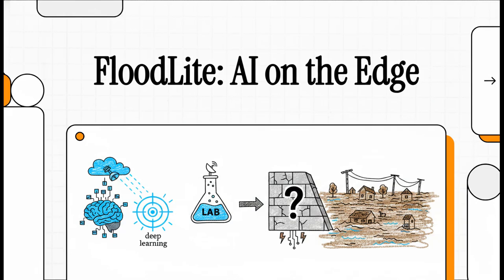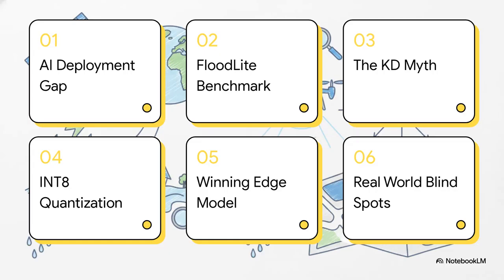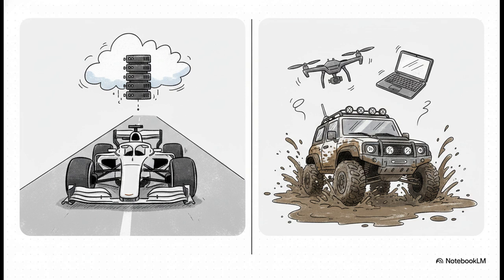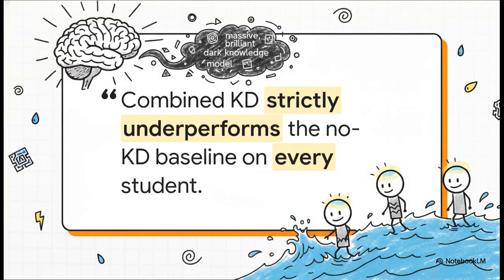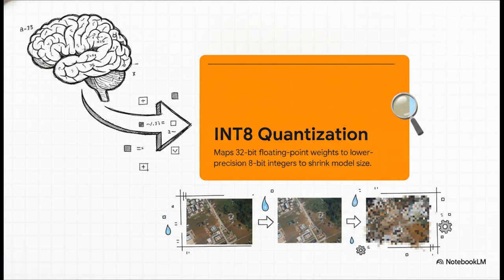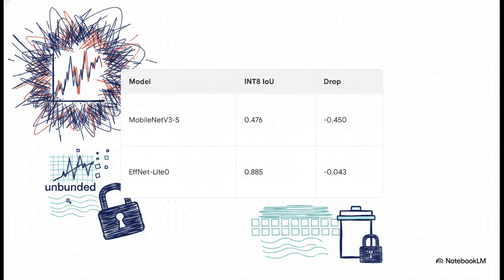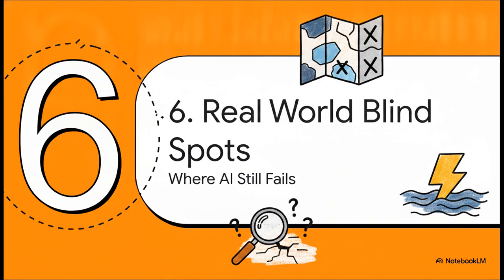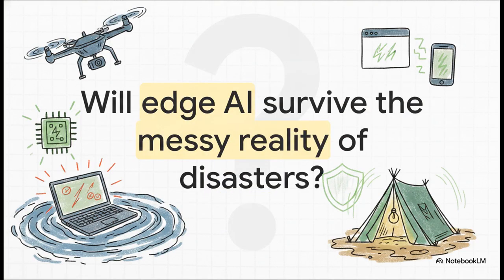FloodLite: AI on the Edge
FloodLite is a multi-platform edge-deployment benchmark designed to bridge the gap between academic flood segmentation accuracy and the actual hardware constraints faced by humanitarian responders.
Key details of the research include:
Objective: Most research focuses solely on accuracy (IoU), ignoring per-platform latency and model size.FloodLite evaluates models for real-world use on devices like field laptops, tablets, and drones
Models & Dataset: The study used the Flood Semantic Segmentation Dataset (FSSD)
It compared a UNet+EfficientNet-B0 teacher against three lightweight students: MobileNetV3-Small, EfficientNet-Lite0, and MobileViT-XXS
Negative Knowledge Distillation (KD) Finding: Researchers discovered that ImageNet-pretrained students matched or exceeded the teacher's performance without any distillation

.On this saturated benchmark, KD offered no benefit and sometimes even slightly degraded performance

The "Quantization Trap": A central finding was that INT8 Post-Training Quantization (PTQ) is highly architecture-dependent

. While EfficientNet-Lite0 remained stable (losing only 0.043 IoU), models with unbounded activations or attention blocks (MobileNetV3 and MobileViT) suffered catastrophic performance collapses (~0.45 IoU drop)
Deployment Recommendations:
For Field Laptops/Tablets: EfficientNet-Lite0-UNet INT8 is recommended, running at 58 FPS on a standard laptop CPU with a 3.83× reduction in size
For Maximum Accuracy: MobileViT-XXS FP32 achieved the highest accuracy (IoU 0.9367)

For Browser Deployment: MobileNetV3-Small FP32 is the fastest option in a single-threaded WebAssembly sandbox

Ultimately, the research provides a practical roadmap for practitioners to select models that are not only accurate but also reliable and fast on constrained hardware.